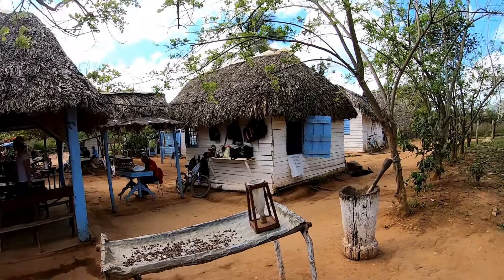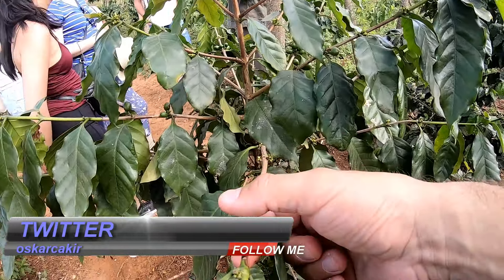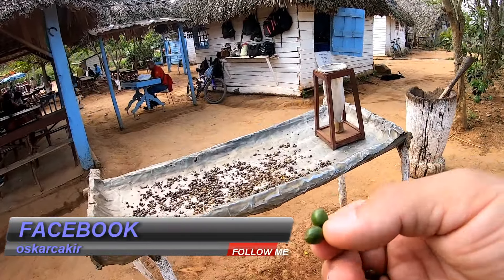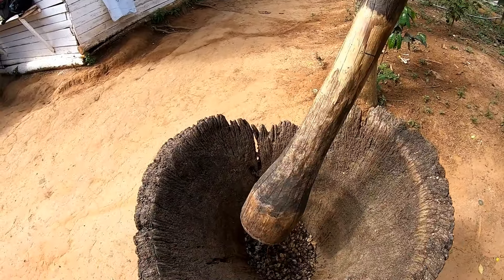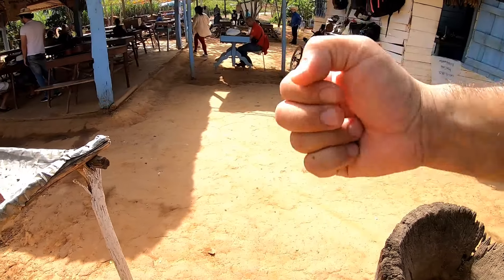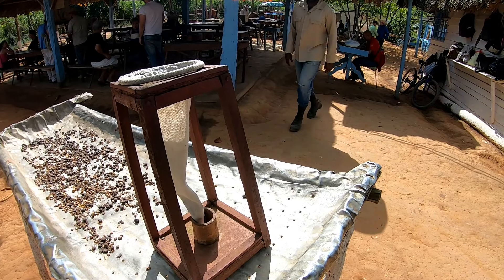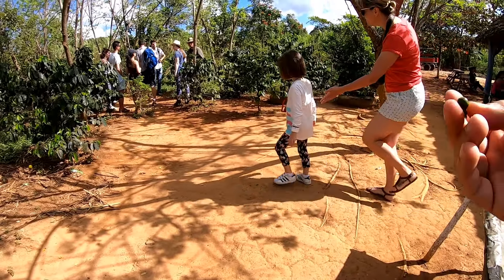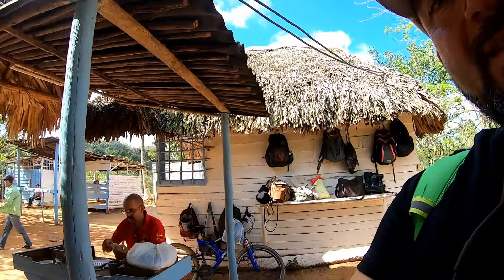Cafe Cubano: Kaffee Kultur auf Kuba!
Bekant für traumhafte Strände, Salza, Zigarren, Rum soll Kuba auch einen sehr guten Kaffee habe. Ich muss leider sagen das es mir nicht so gut geschmeckt hat. Mir schmeckt unsere Kaffee so wie auch die Italianistische Lavazza und Spanische Kaffee sehr gut. Geschmack Sache halt :)
Angebaut werden zu %85 Arabica und %15

Moin dear YouTube watschers and welcome to the Video of the Best : Cinematic Travel Video GoPro Hero 5

My gear

Samsung 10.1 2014 Edition Tablet
GoPro HERO5 Black
Apple iphone 7 plus Gold

Big thanks to the music by:

- GoPro Quick